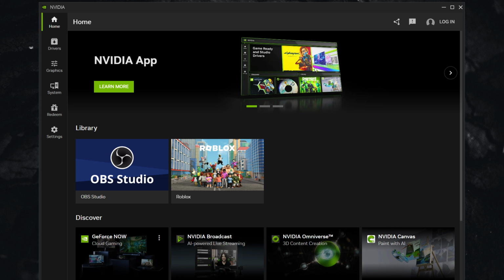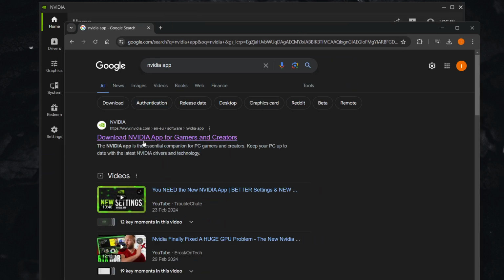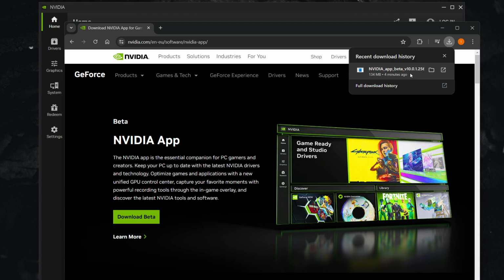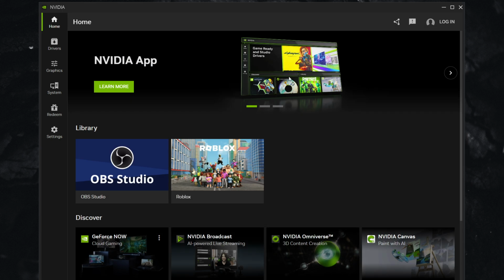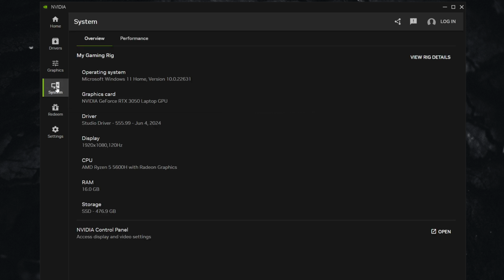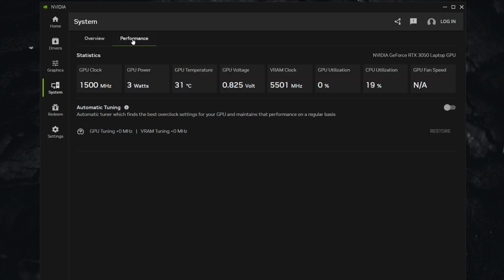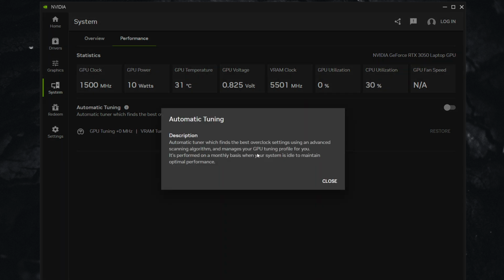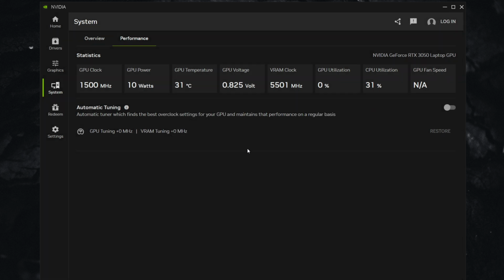The NVIDIA App Got A Huge Update (NEW Overclock Setting 2026)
In this video, I'll show you the new Nvidia app update that allows you to overclock safely. This is a tutorial on how to use Nvidia app to overclock in 2024.

In case you've been trying to figure out how to overclock with Nvidia app, this is the video for you!